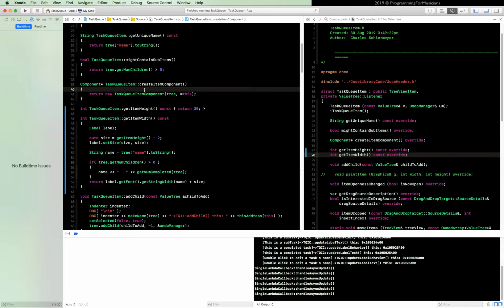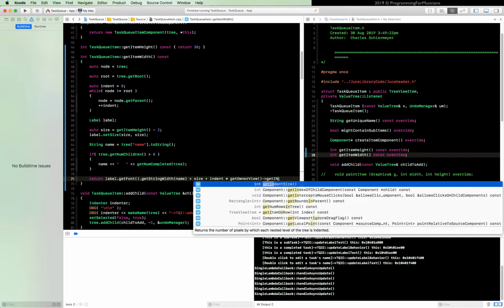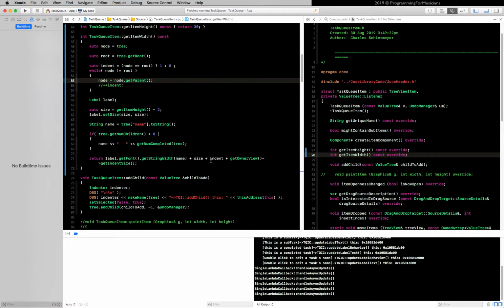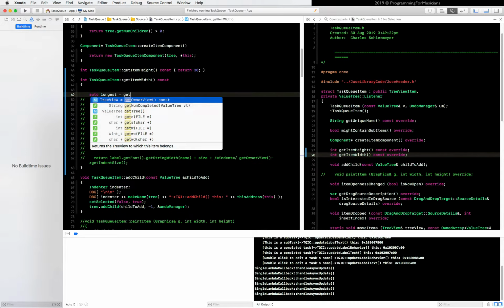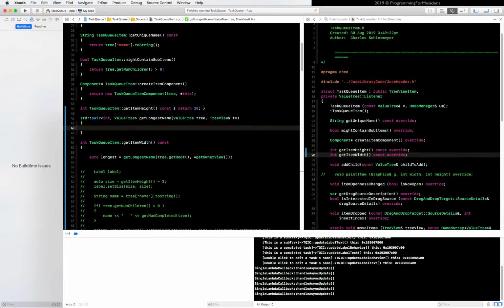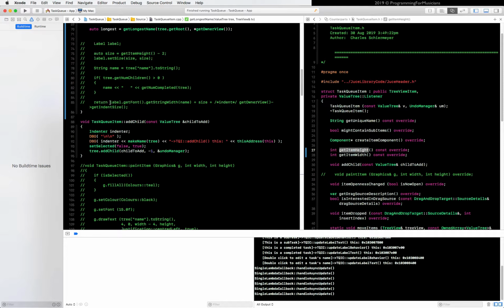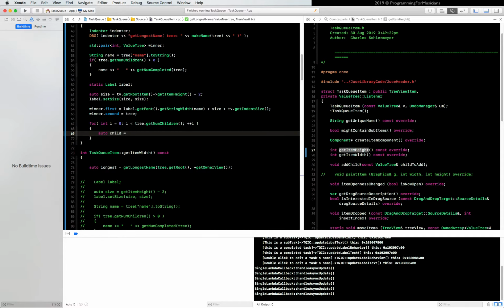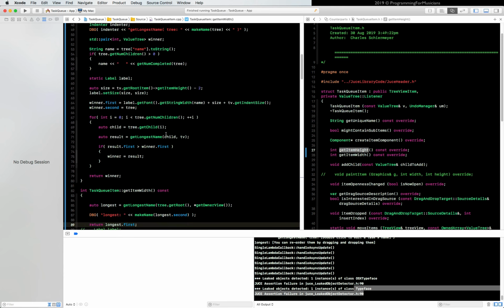TaskQueue Chapter 8 Part 6